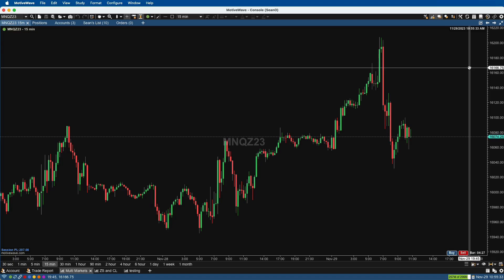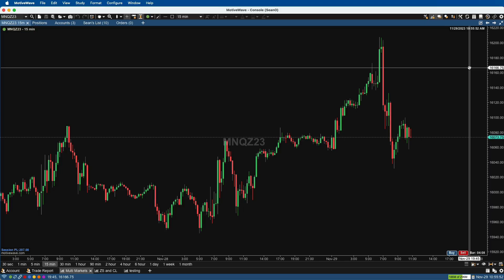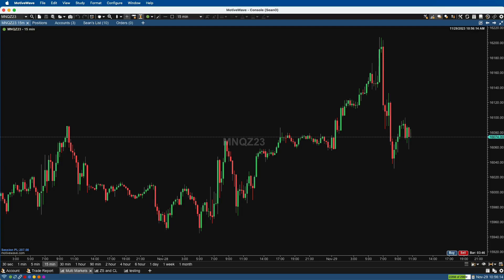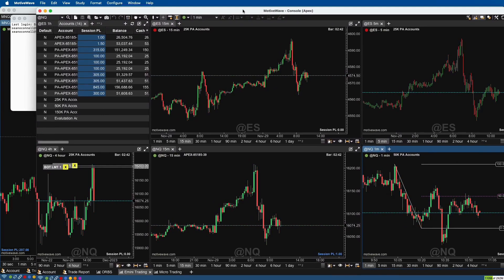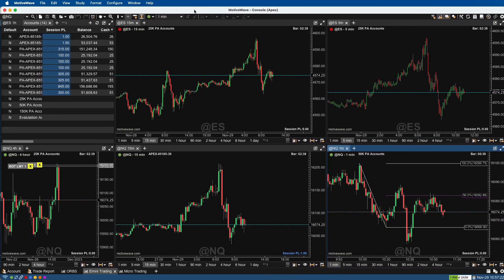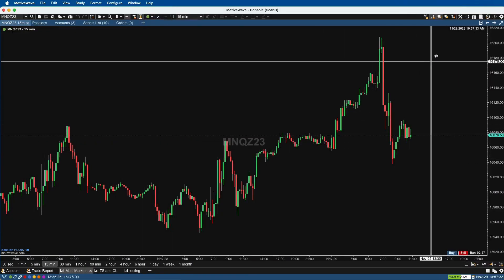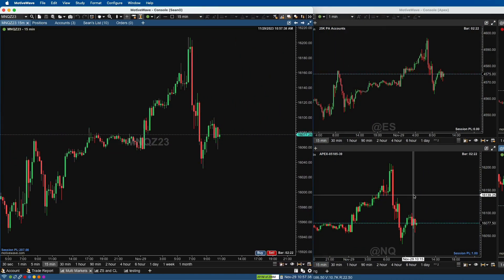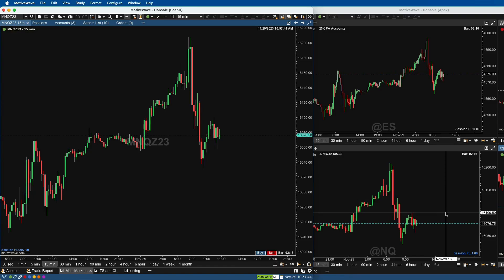MotiveWave Tips and Tricks: How to open multiple instances of MotiveWave on an Apple Computer.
It is easy to run more than 1 instance of MotiveWave on your Mac computer. Open the terminal application and run the following code: open -n -a MotiveWave.app

This allows you to have multiple brokerage connections at the same time. I use it with my personal Amp Brokerage account and my prop firm accounts with Apex Trader Funding.

Apex Trader Funding (use the link and code for the best discounts)
Use code: JONVSLIZ

CFTC RULE 4.41CFTC RULE 4.41 – HYPOTHETICAL OR
SIMULATED PERFORMANCE RESULTS HAVE CERTAIN
LIMITATIONS. UNLIKE AN ACTUAL PERFORMANCE RECORD,
SIMULATED RESULTS DO NOT REPRESENT ACTUAL
TRADING. ALSO, SINCE THE TRADES HAVE NOT BEEN
EXECUTED, THE RESULTS MAY HAVE UNDER-OR-OVER
COMPENSATED FOR THE IMPACT, IF ANY, OF CERTAIN
MARKET FACTORS, SUCH AS LACK OF LIQUIDITY. SIMULATED
 TRADING PROGRAMS IN GENERAL ARE ALSO SUBJECT TO
THE FACT THAT THEY ARE DESIGNED WITH THE BENEFIT OF
HINDSIGHT. NO REPRESENTATION IS BEING MADE THAT ANY
ACCOUNT WILL OR IS LIKELY TO ACHIEVE PROFIT OR
LOSSES SIMILAR TO THOSE SHOWN.

Trading leveraged products carries a high degree of risk and you could
Lose more than your initial deposit.

You should always understand that PAST PERFORMANCE IS NOT